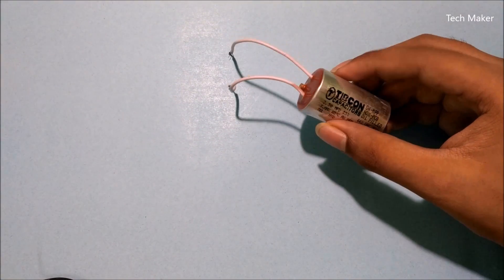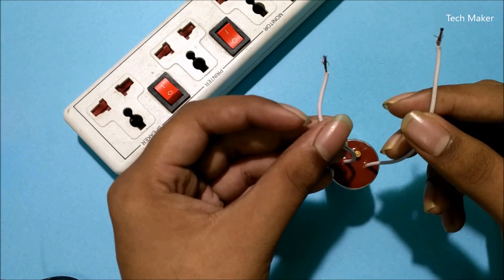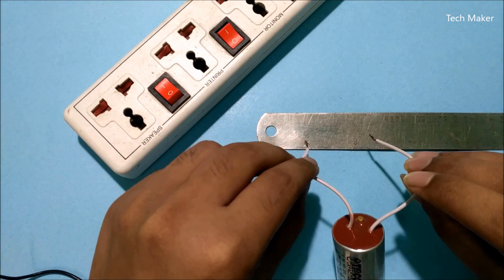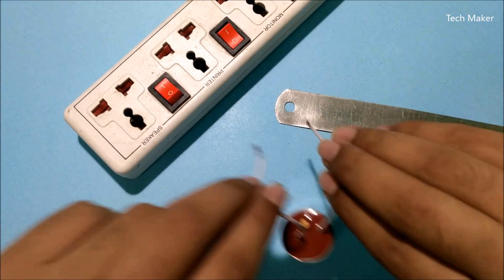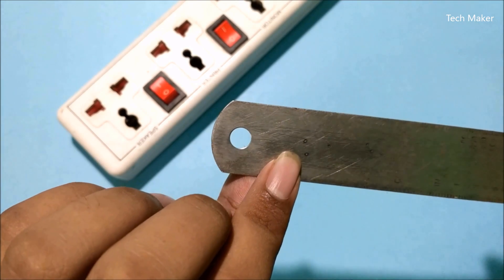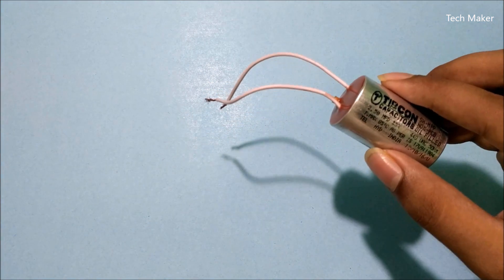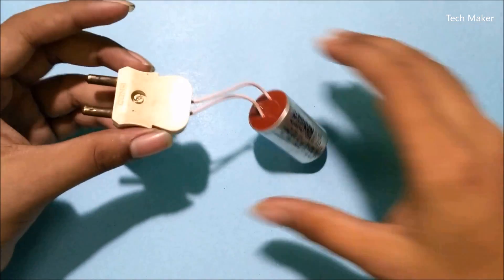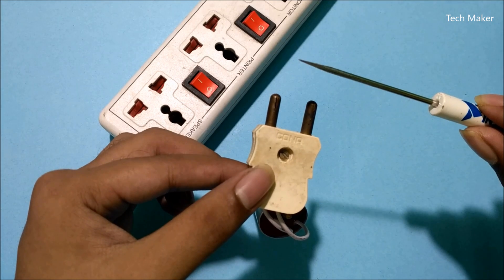Experiments with Fan Capacitor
Hello Guys , in this video I will show you life hacks using fan capacitors.